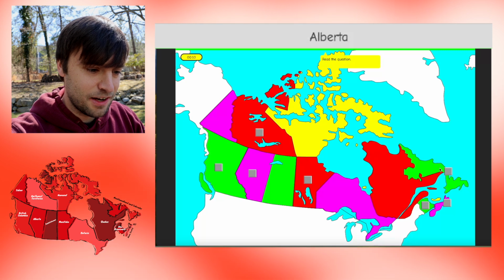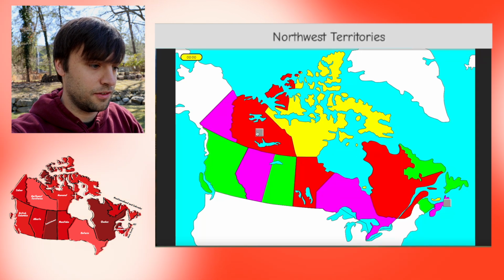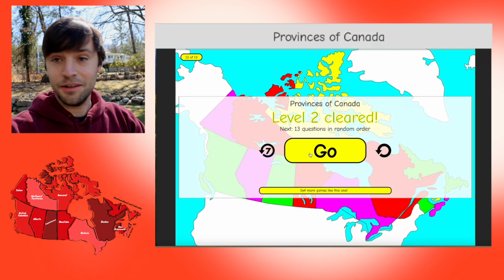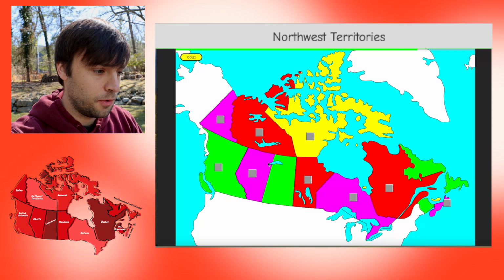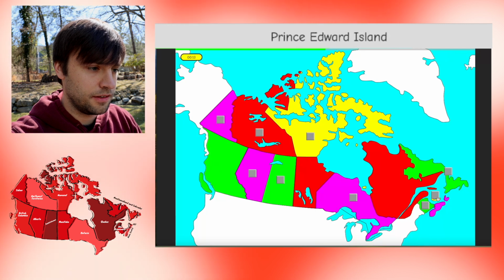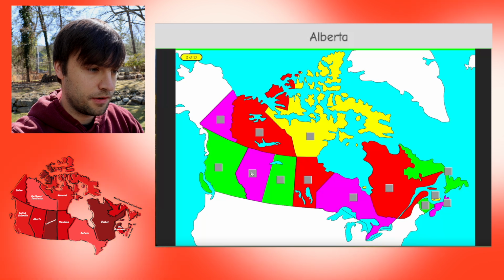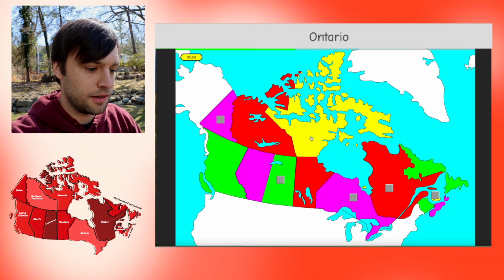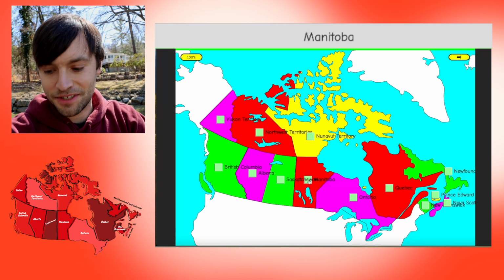Learn Provinces of Canada with Matt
Oh, Canada!

Want to learn the Provinces of Canada? Click and Learn Software has you covered! This time Matt will be your guide, and he's going in BLIND. It might be scary to dive in not knowing where to begin, but once you do, it all falls together.

Play our games here!

The Provinces of Canada include:
Yukon
Prince Edward Island
Nova Scotia
Alberta
New Brunswick
British Columbia
Newfoundland
Manitoba
Northwest Territories
Ontario
Nunavut Territory
Saskatchewan
Quebec

Excerpt of Canada taken from Wikipedia:

Canada is a country in North America. Its ten provinces and three territories extend from the Atlantic Ocean to the Pacific Ocean and northward into the Arctic Ocean, making it the world's second-largest country by total area, with the world's longest coastline. Its border with the United States is the world's longest international land border. The country is characterized by a wide range of both meteorologic and geological regions. With a population of just over 41 million people, it has widely varying population densities, with the majority residing in urban areas and large areas of the country being sparsely populated. Canada's capital is Ottawa and its three largest metropolitan areas are Toronto, Montreal, and Vancouver.